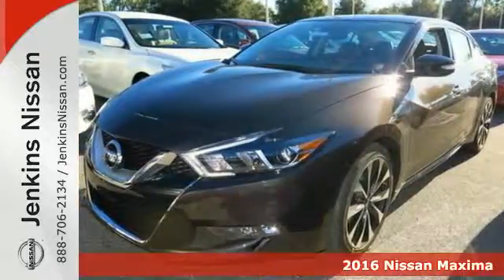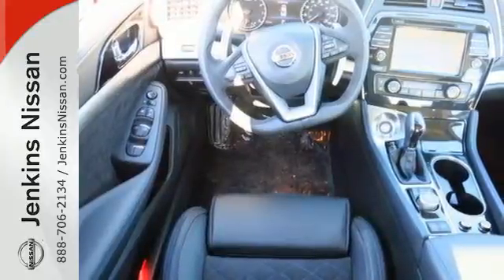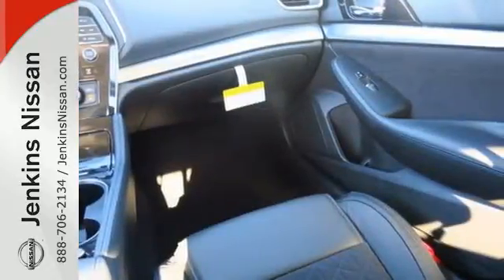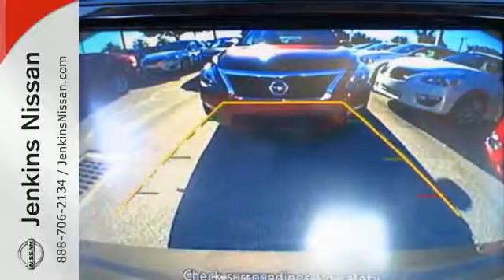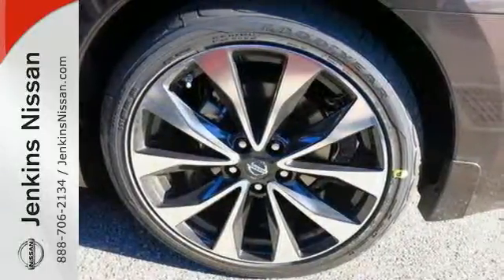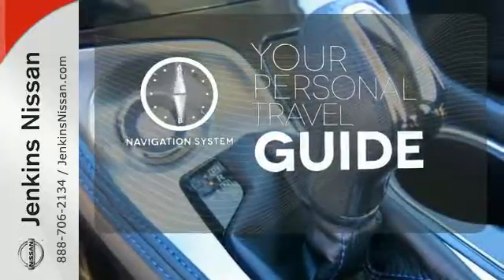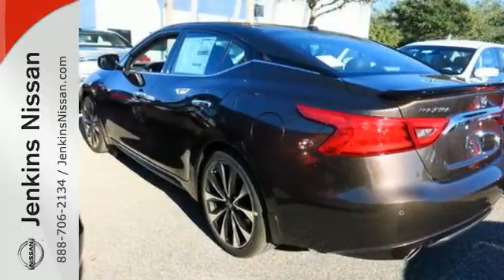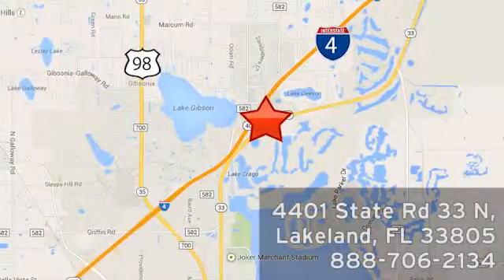2016 Nissan Maxima Lakeland FL Tampa, FL 16MA82 - SOLD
Year: 2016
Make: Nissan
Model: Maxima
Trim: 4dr Sdn 3.5 SR
Engine: 3.5 L V6 Cyl.
Color: Forged Bronze
Stock #: 16MA82
VIN: 1N4AA6AP2GC413536

Address:
401 State Rd 33 N